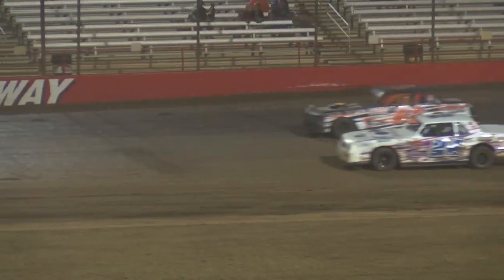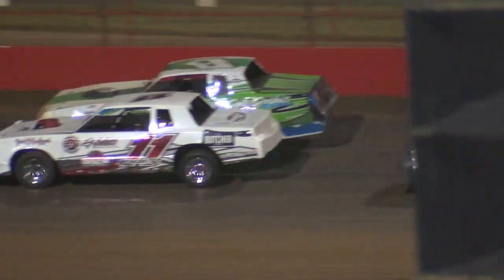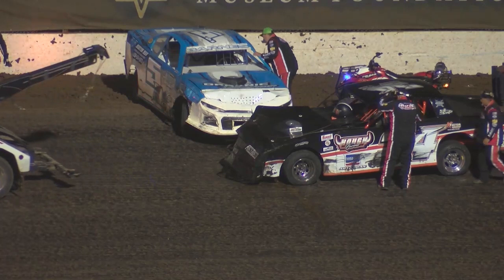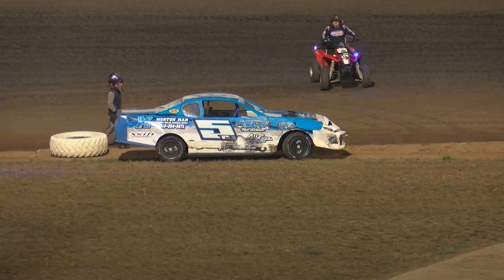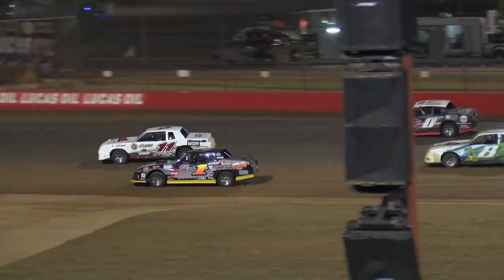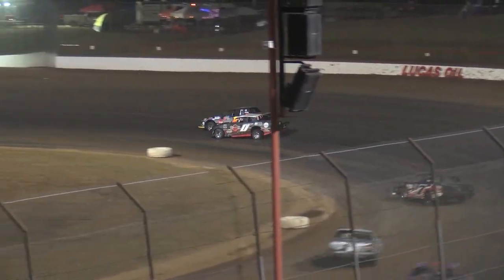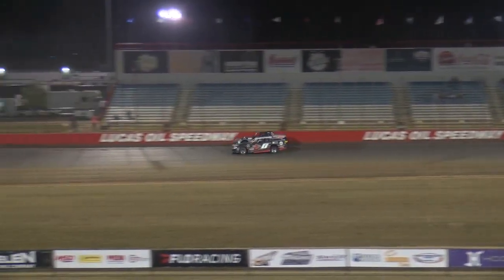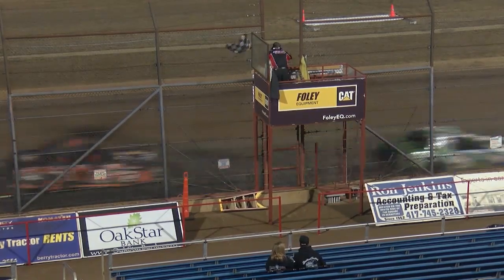USRA Stock Car Feature night 1 of the Ron Jenkins Memorial